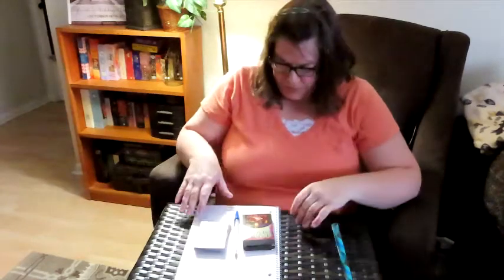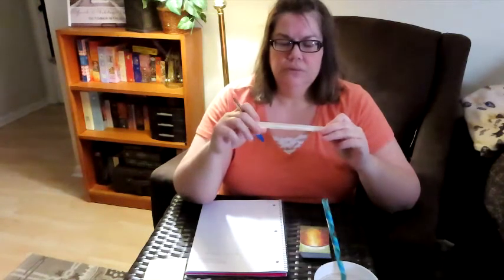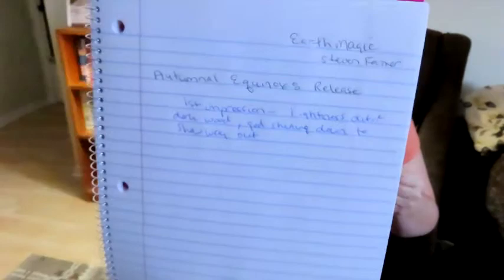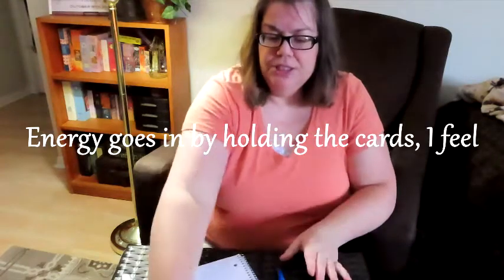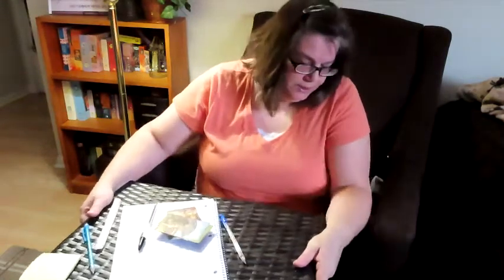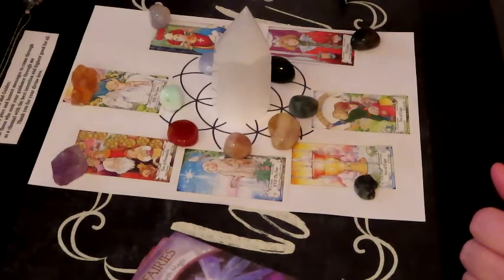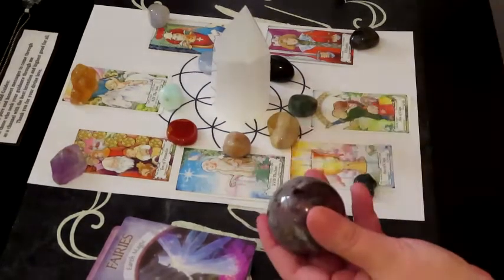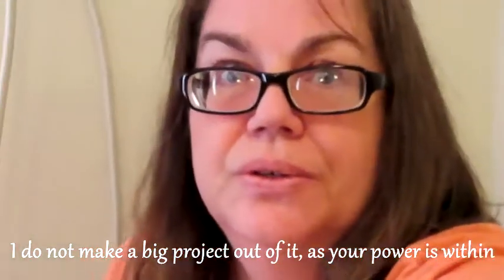New Tarot Deck: Charging/Bonding & Manifesting with the tarot, crystals and sacred geometry.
Knock on Heaven’s Door Tarot
                          “Bringing you out of the darkness into the light of faith for healing”
I am an empath Spiritual Coach, seer and lightworker. I have been gifted with Clairvoyance, Claircognizance, Clairsentience and precognition abilities since childhood. Recently my mediumship abilities have arose visually. I have always felt the energies of deceased ones who had come to visit or not quit moved on yet.
My religious background is Roman Catholic. I believe in the trinity. However, I have a more modern view of the bible and its underlying meaning that fit today’s society. As a writer, through spiritual channeling, I will put my books out in the near future, god willing.

I do Personal readings and send them via a video to your email within 7 to 10 days.
 COSTS:        15-30 minutes is $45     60-minutes is $75

Never change your life based on what a tarot reader reads in the cards.
We know you seek tarot in a time of need. However, please talk to your loved ones, clergy and a medical doctor if you need help. Tomorrow is always a new start of today. Nothing can replace your own discernment, logical and judgement in making decisions regarding your life path. My services in all forms of social media accounts above are for spiritual soul growth and to live one’s best life through channeling that is just for entertainment.

Purest Blessings & Light,
                             Me